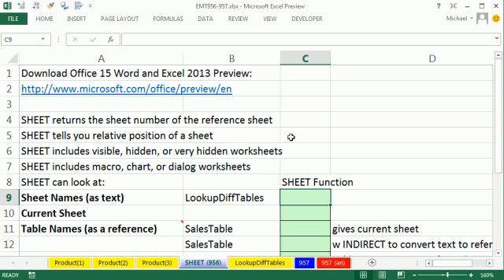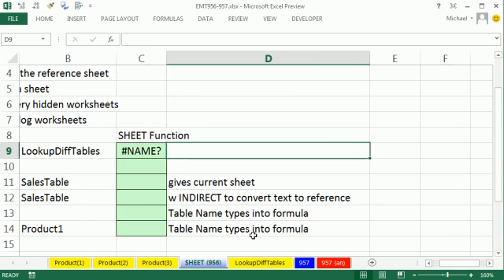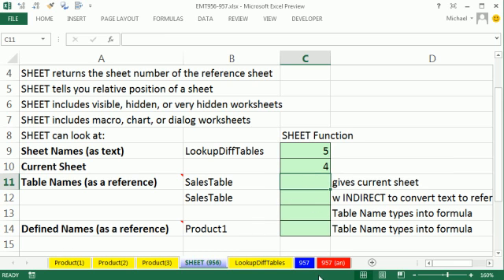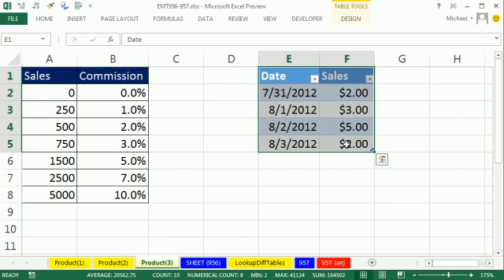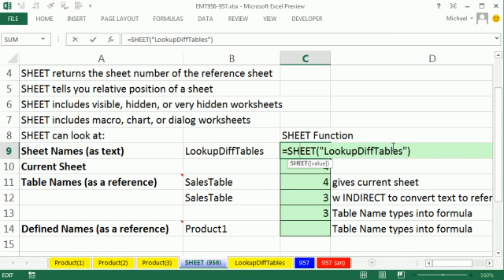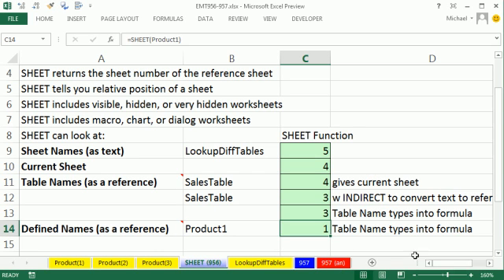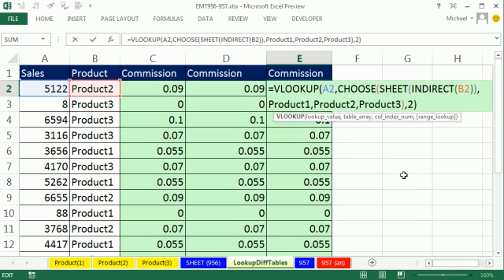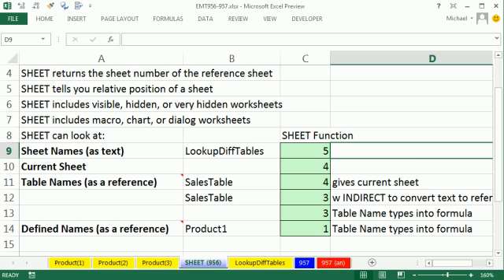Excel 2013 Preview #8: SHEET Function (Excel Magic Trick 956)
See how the use the SHEET function:
1. SHEET returns the sheet number of the reference sheet
2. SHEET tells you relative position of a sheet
3. SHEET includes visible, hidden, or very hidden worksheets
4. SHEET includes macro, chart, or dialog worksheets
5. SHEET can look at: Sheet Names (as text), Current Sheet, Table Names (as a reference), Defined Names (as a reference)